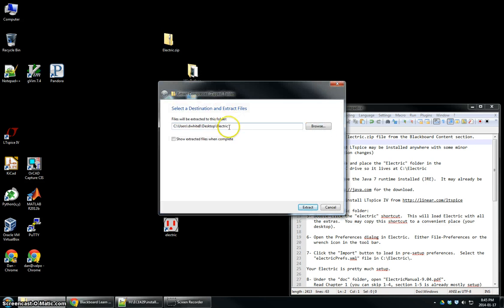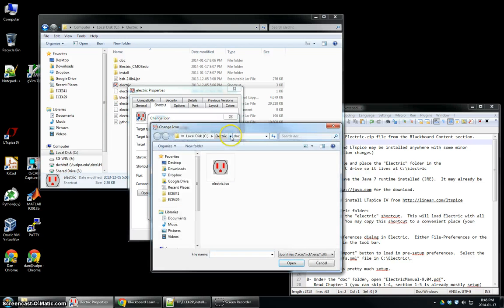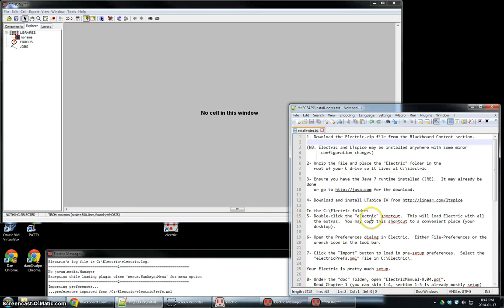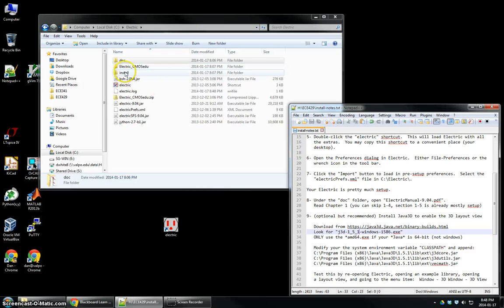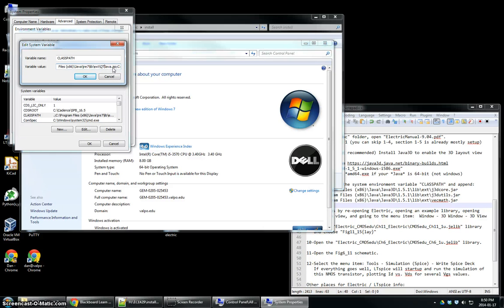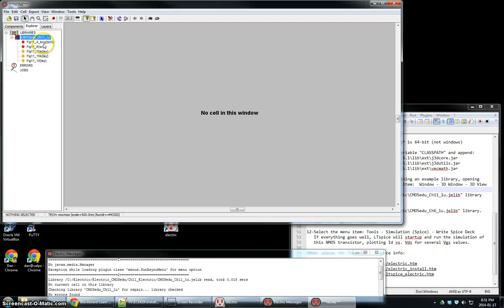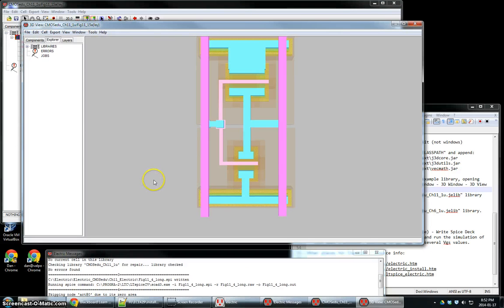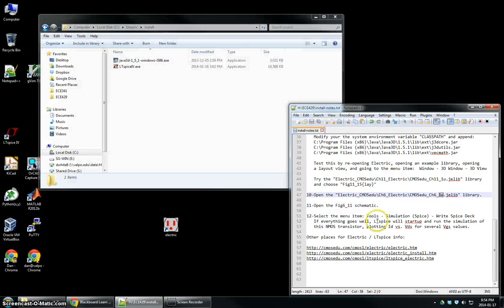install electric and friends